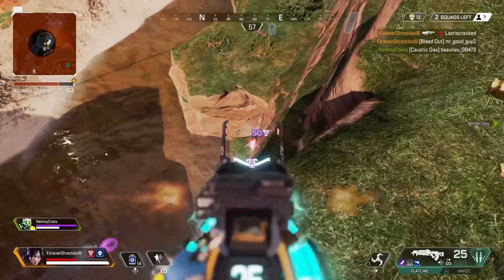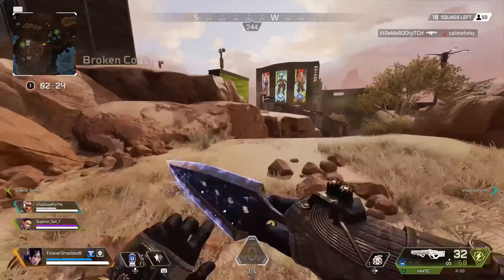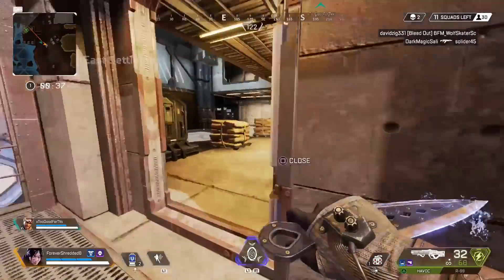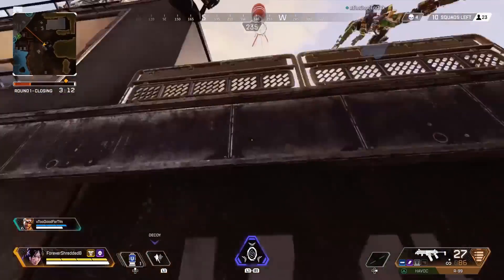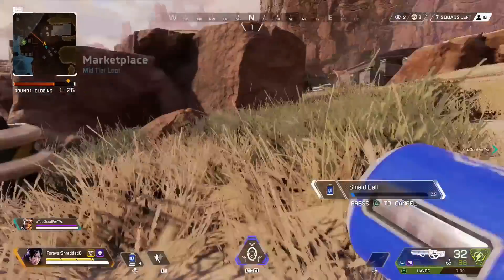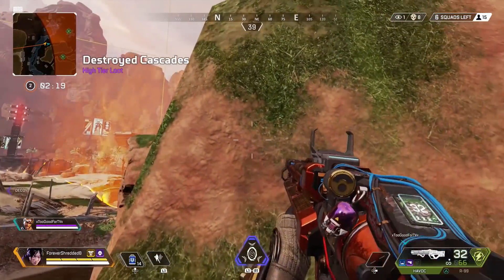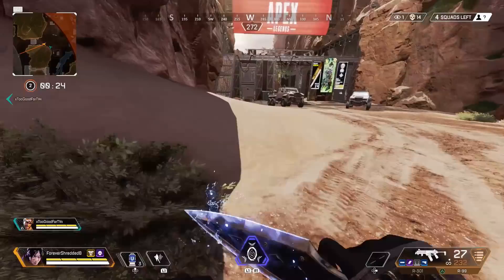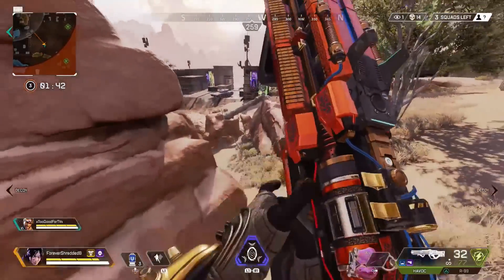The Best Gun Combos for Season 5 (Apex Legends)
Official Channel of Th3GoldenBoy!

■ACHIEVEMENTS■
#1 Ranked Player In World War 2!
Fastest Legit Lvl 1000 in WW2
#1 Ranked Career Player In Modern Warfare Remastered!
Fastest Legit Lvl 1000 in MWR
#2 Ranked Career Player Twice In Black Ops 3!
#1 Ranked Dom Player In Ghosts!

■WORLD RECORDS■
Most Kills In WW2 (442 Kill Gameplay)
Most Kills in MWR (702 Kill Gameplay)
Worlds Fastest Nuclear in MWR (31 Seconds)
Worlds Fastest Nuclear in WW2 (30 Seconds)